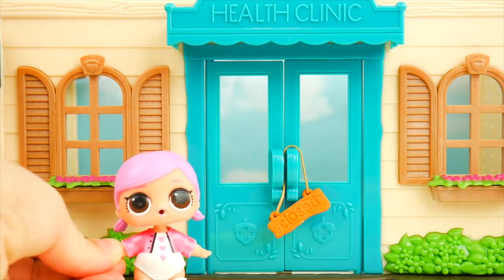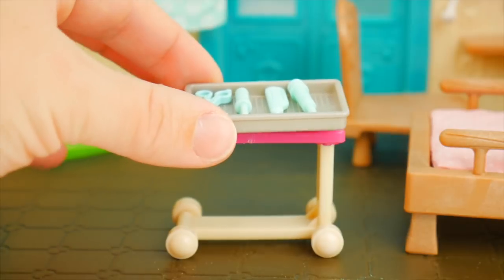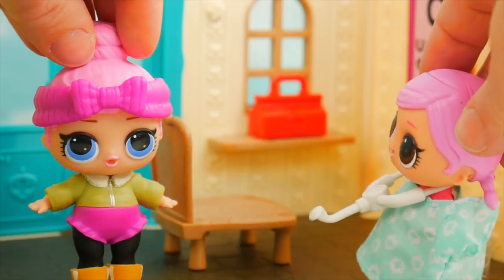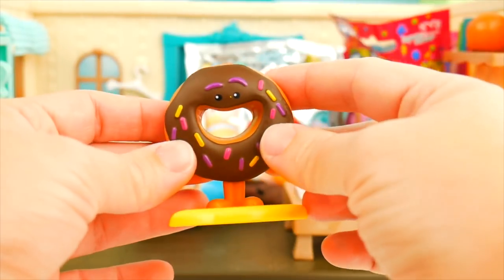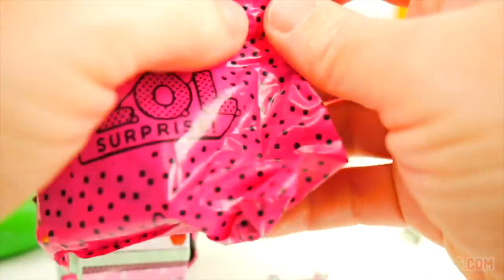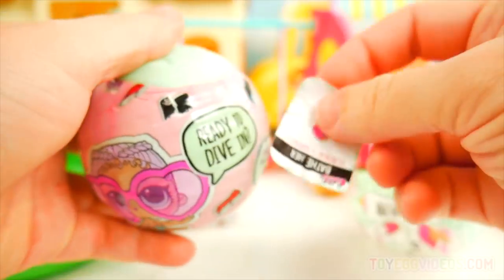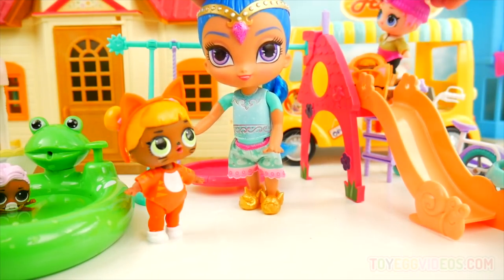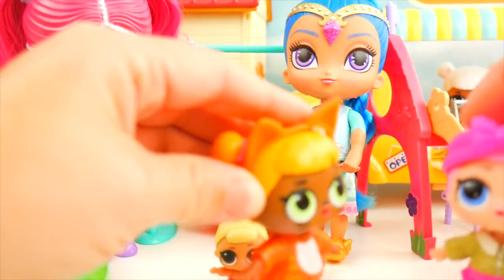LOL Surprise Dolls + Lil Sisters at Toy Doctor